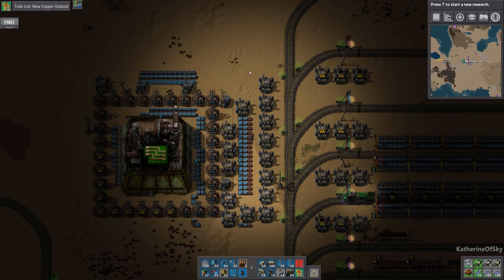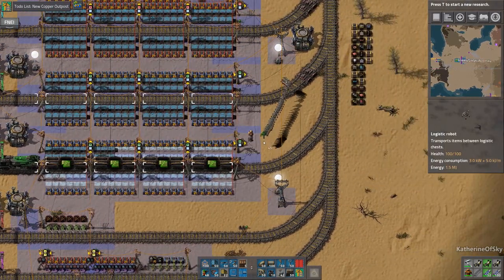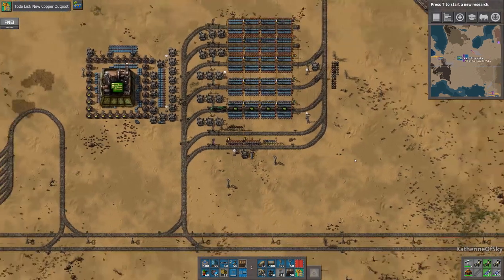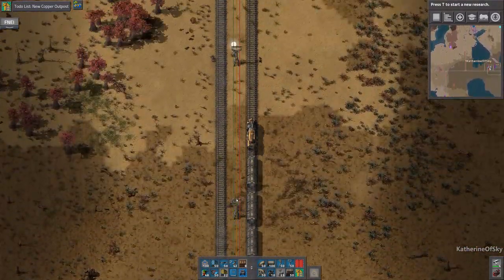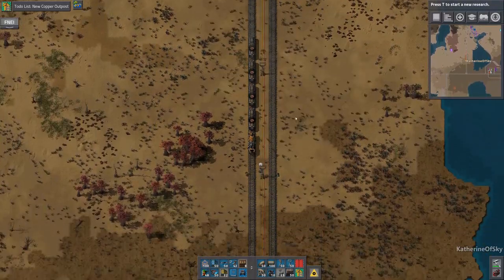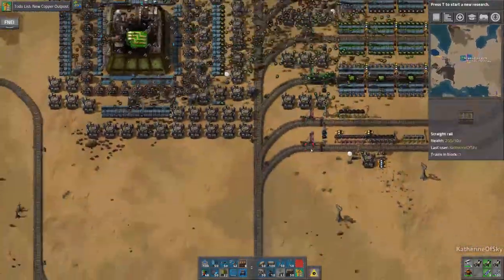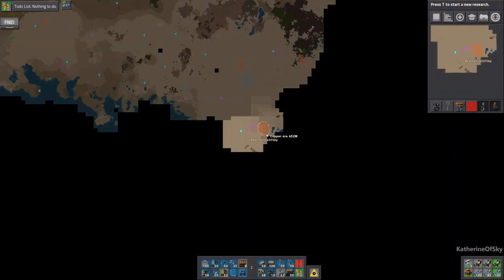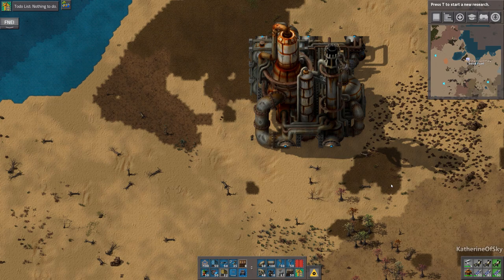Whistle Stop Factorio Ep 70: THE HOLY GRAIL! - Mod Spotlight, Let's Play, Gameplay